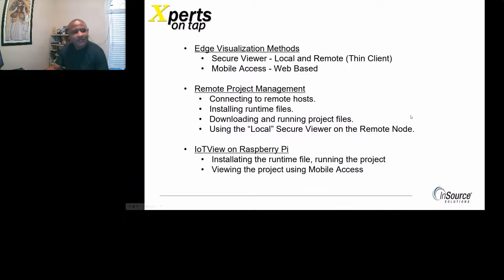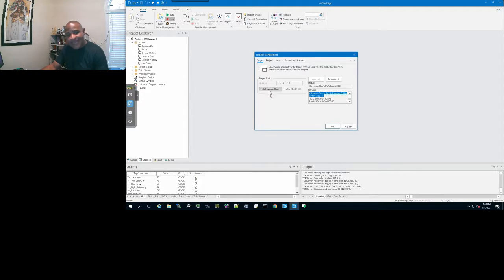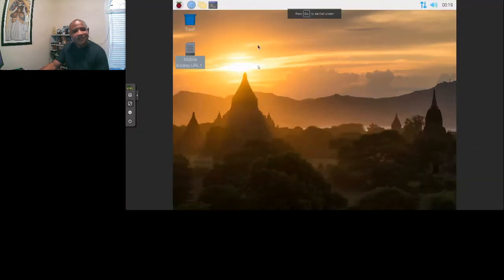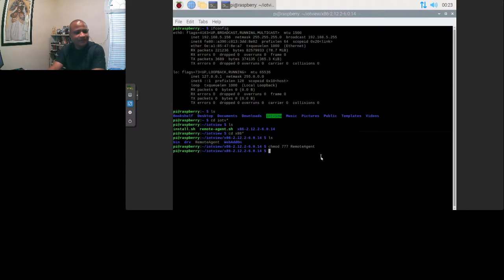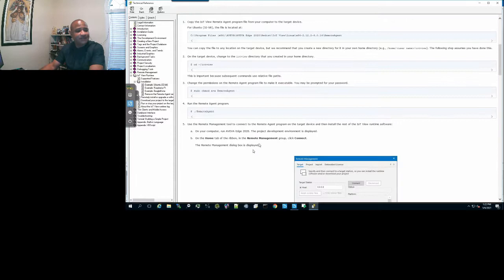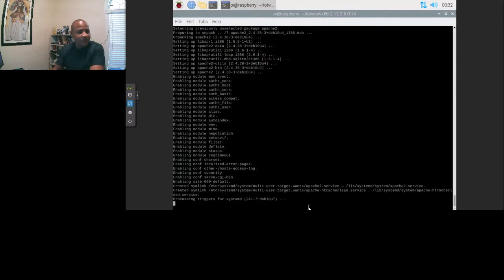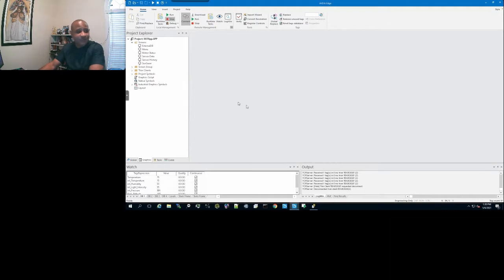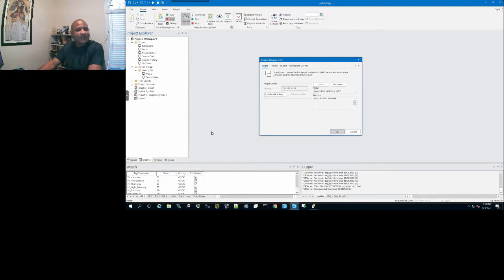Xperts On Tap AVEVA Edge HMI Remote Project Management and IoTView